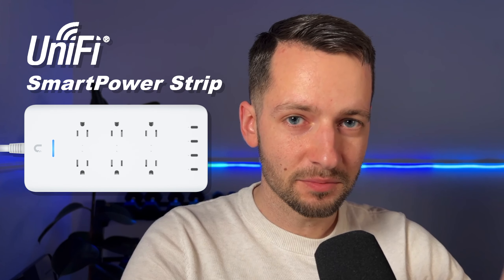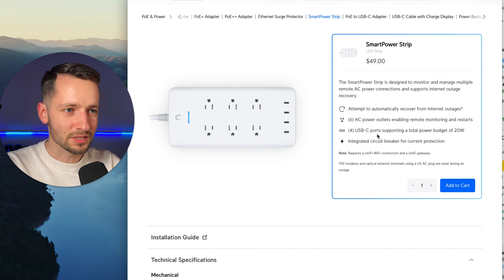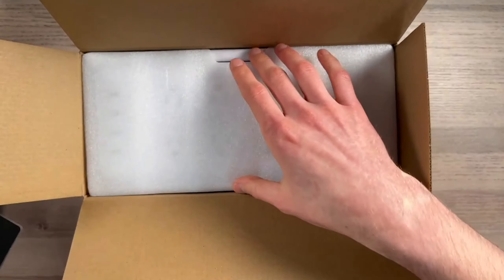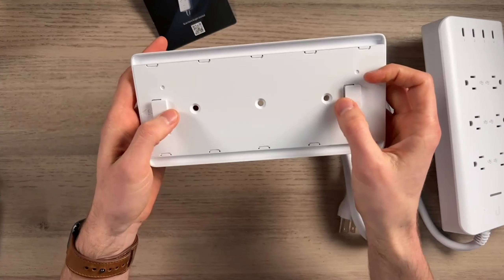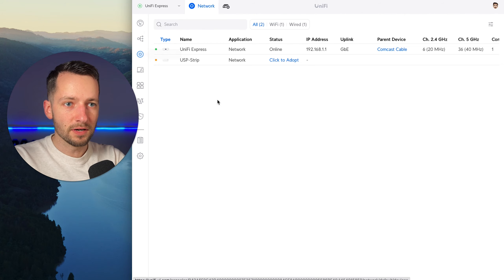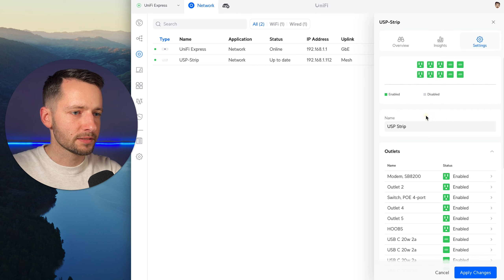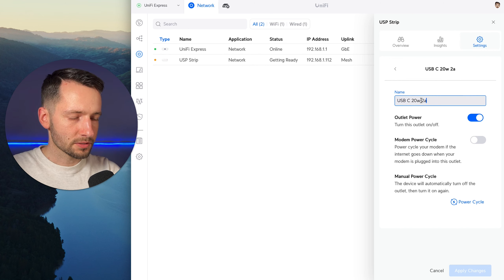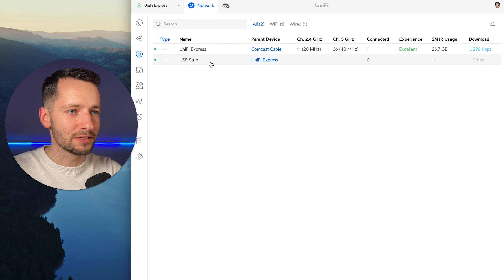UniFi Smart Power Strip Setup for Home, Business, Airbnb | Ubiquiti Networks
In this video, I'll show you why you'll want to consider the SmartPower Strip, what comes in the box, and how to set it up. Best feature: Attempt to automatically recover from Internet outages.

Chapters
0:00 Intro
1:16 Why the SmartPower Strip?
3:28 Overview of device
6:31 Configuration
7:37 Available Options